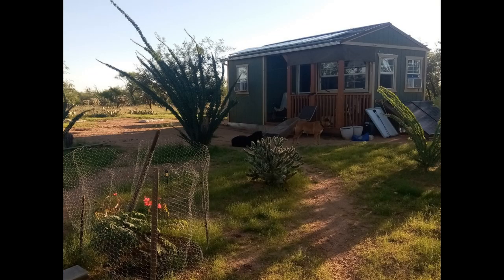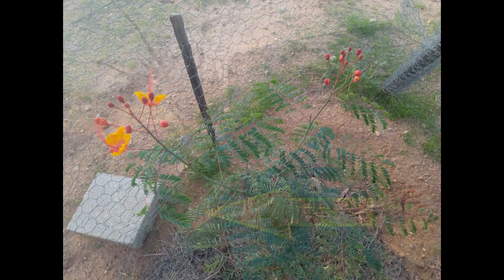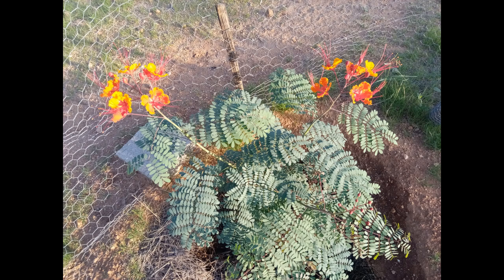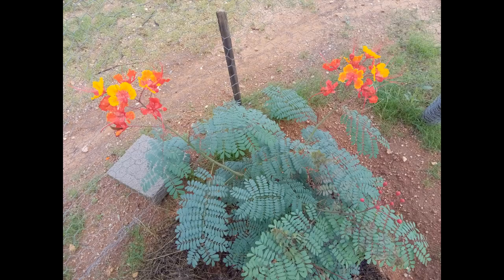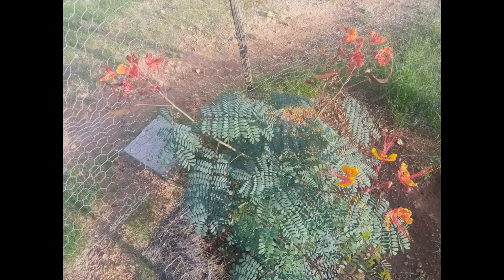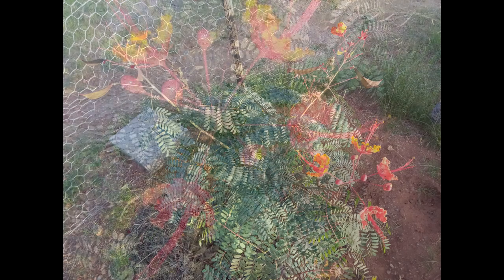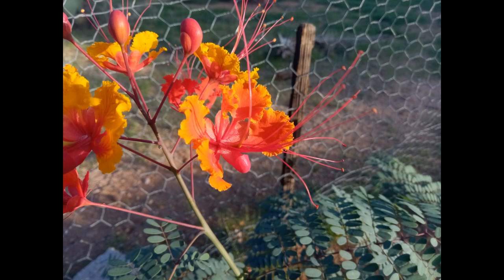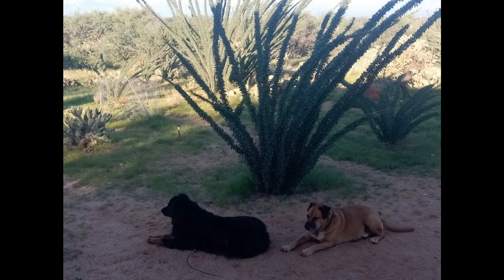Bird of Paradise blooming @AZ Off-Grid (Unplugged)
For those that care.. A video of my Bird Of Paradise plant blooming..

click my channel icon to go directly to my channel
(when there, bookmark it to always find it.)

"AZ Off-Grid (Unplugged)" The beginning..

(use the "gift" option, that way no 'fees'.)